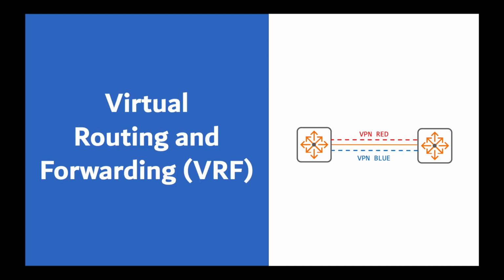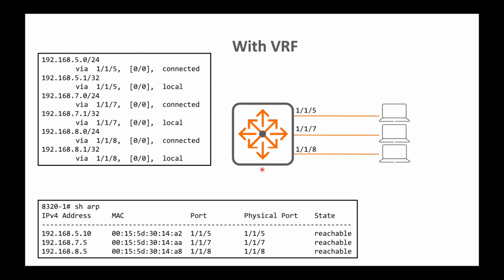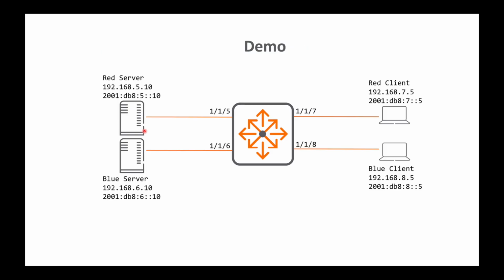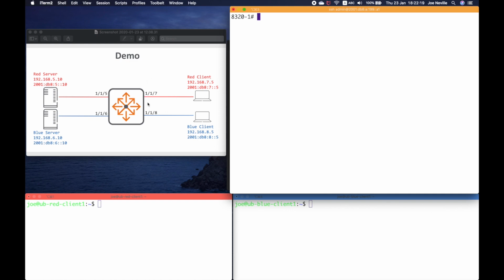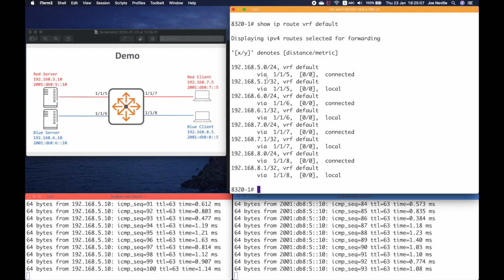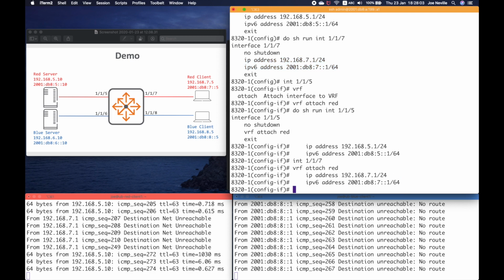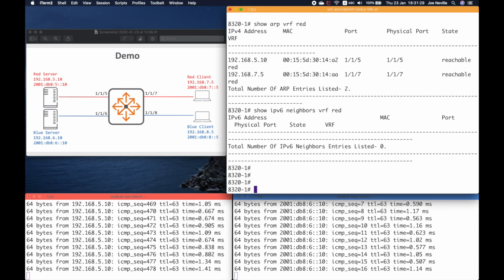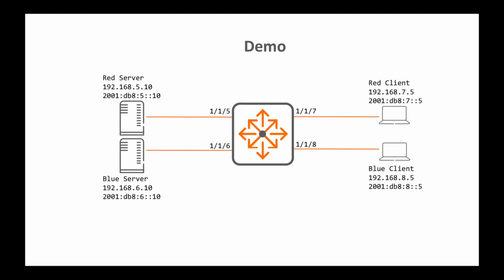HPE Aruba Networks AOS-CX Basics 7 - VRF Part One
Deep-dive into the theory of VRFs, how the AOS-CX architecture utilizes VRFs and a configuration demo of VRFs on an HPE Aruba Networks AOS-CX 8320.

Time Stamp:
06:08 - Demo explanation
07:20 - AOS-CX configuration example

HPE Aruba Networks